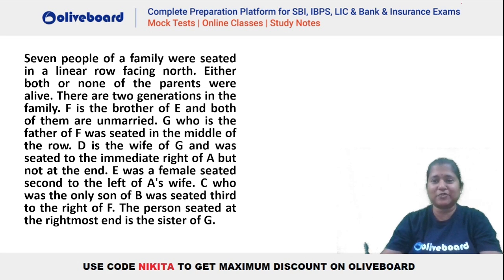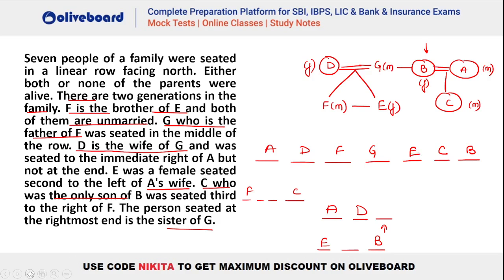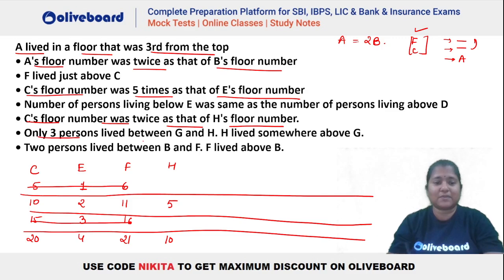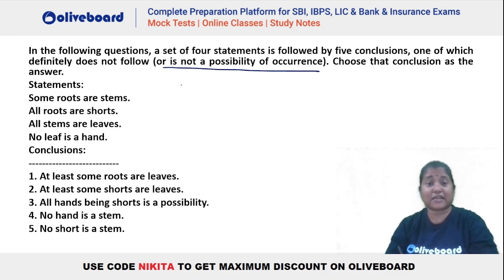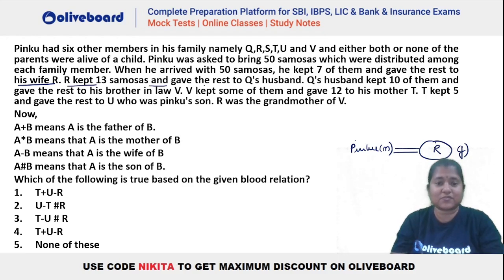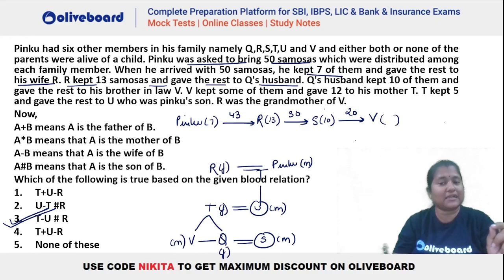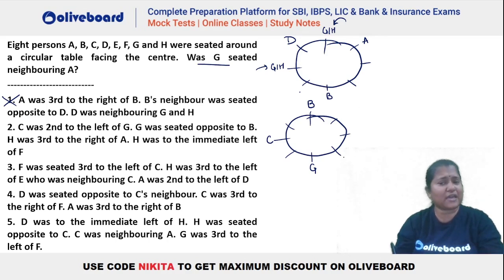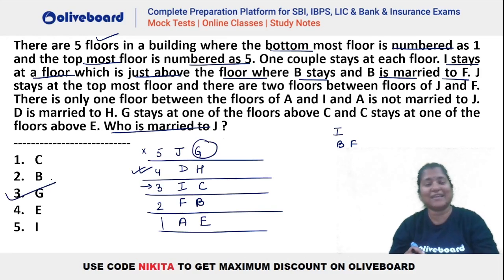Mission RBI Grade B 2024 | Most Expected Reasoning Questions For RBI Grade B 2024 | Part- 7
Mission RBI Grade B 2024 | Reasoning Most Expected Questions For RBI Grade B 2024 | Part- 7 | By Nikita Ma'am

2) Visit Courses tab
3) Goto Youtube Class PDF section